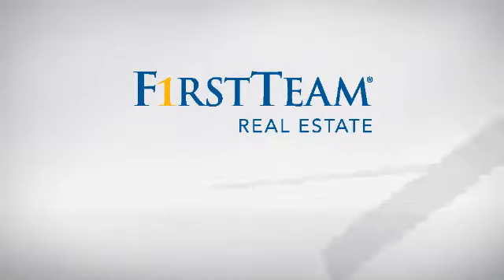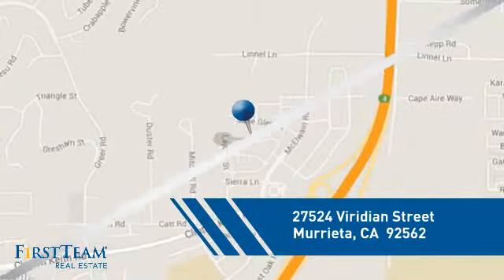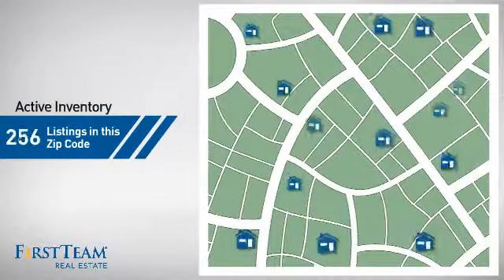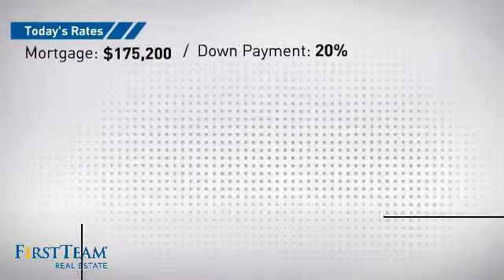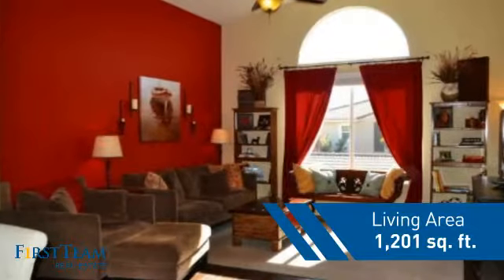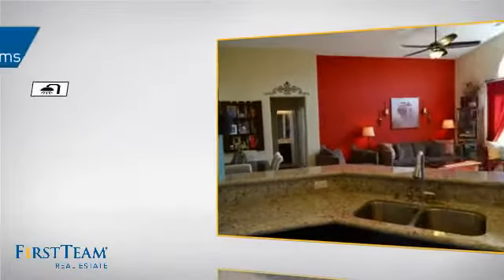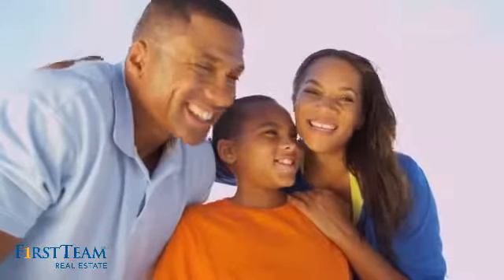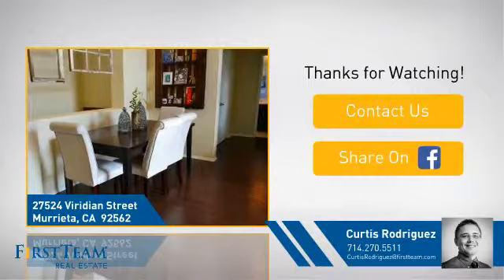27524 Viridian Street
This is the turn key, move in ready home you have been looking for. Pride of ownership is defined by this house as it looks like a brand new home. This open floor plan house boasts all the best upgrades and amenities such as hardwood floors, granite counter tops and back splash, super high vaulted ceilings (unique to only this floor plan), custom paint throughout, large patio, attached garage, stainless steel appliances (all staying), beautiful cabinets, recessed lighting, ceiling fans in all bedrooms, washer and dryer in the home, walk in closet and so much more. This stunning home is also nestled in one of the nicest areas in Murrieta, The North Oaks Community. This community offers a gorgeous resort style pool and spa area with cabanas, BBQ and lounging areas, toddler play area and so much more. These original owners have really loved and kept after this home, come and see for yourself.